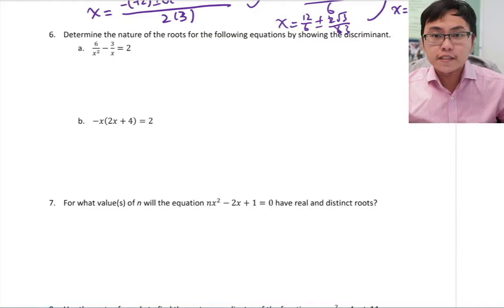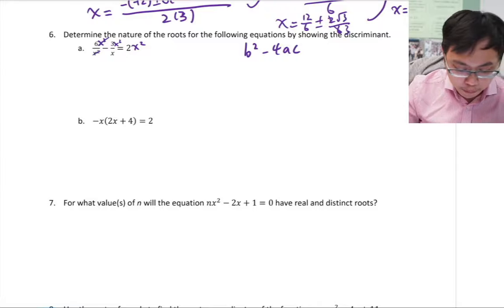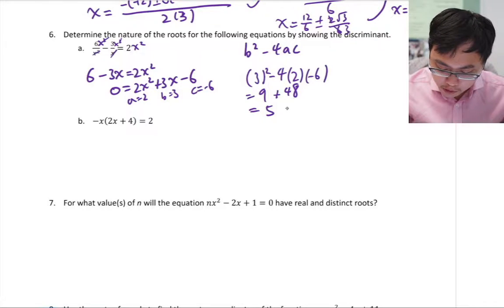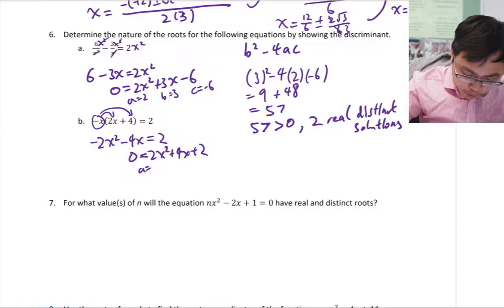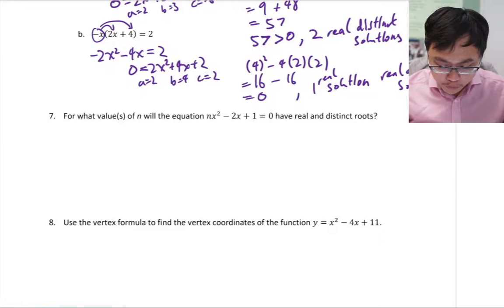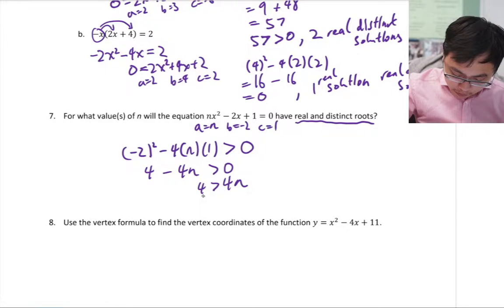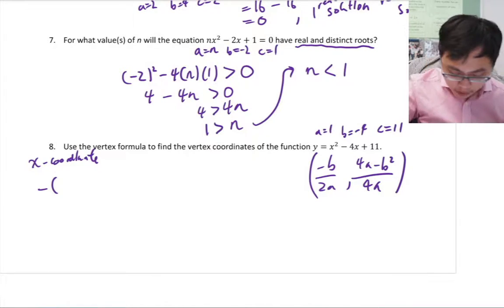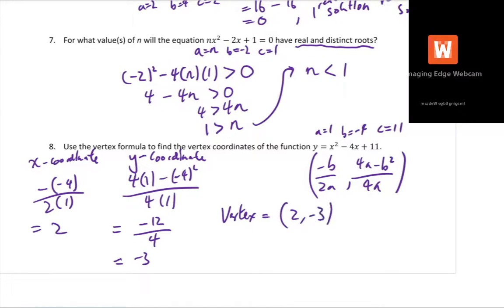Math20 Quadratics Practice Test (Part 3)